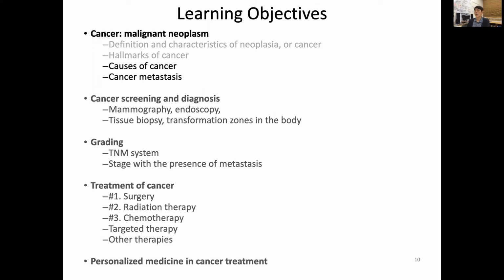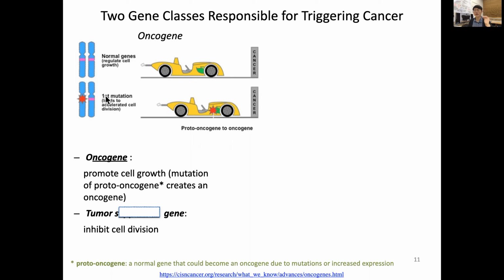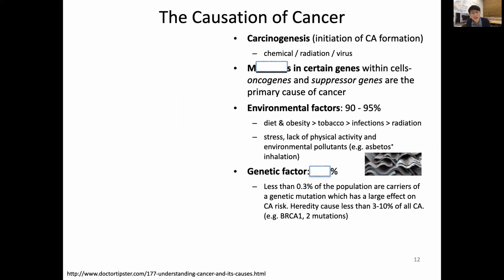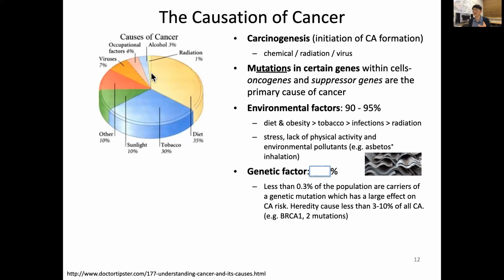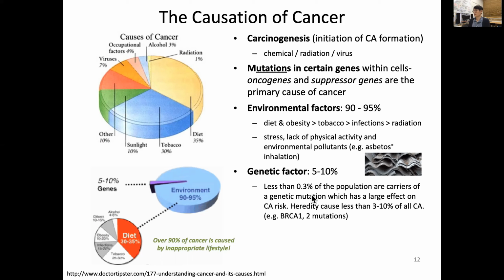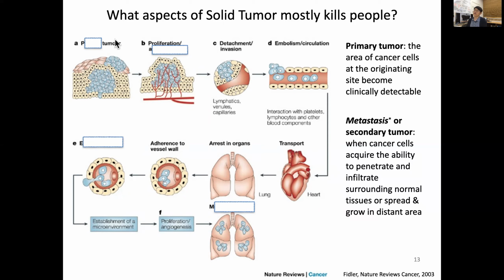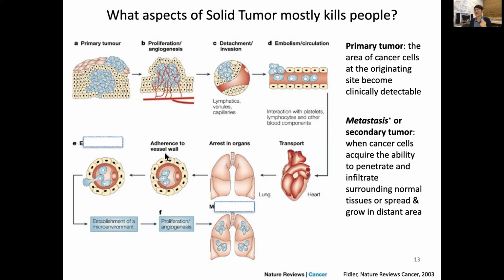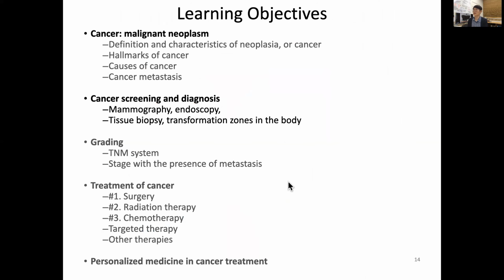8_3 BME Strategies for Cancer: Causes of Cancer and Metastasis